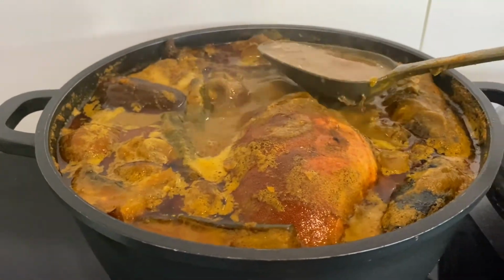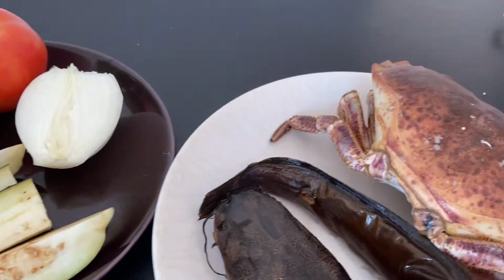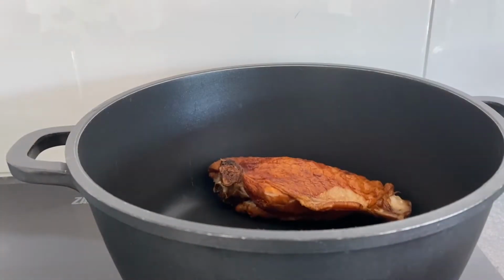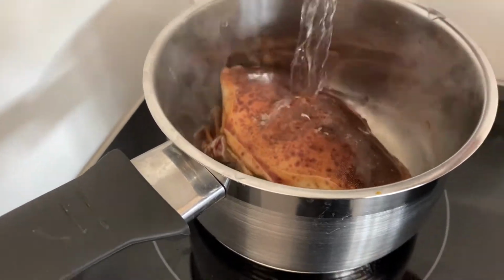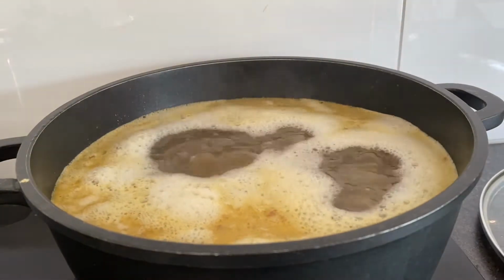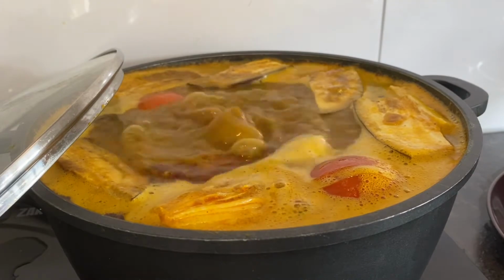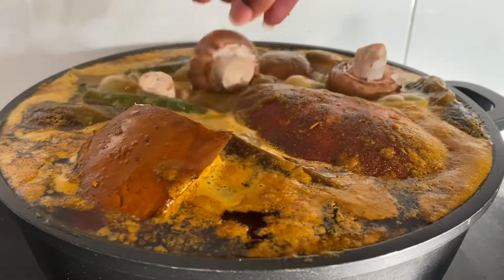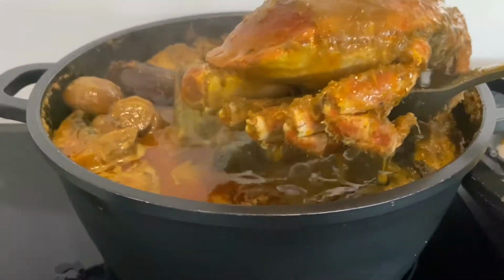How to prepare the best and simple abenkwan (palm nut soup)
Ingredients:
Crab
Adwnene (cat fish)
Koobi
Palm cream (can)

Ginger Onions

Mushrooms 70g
Onions 2 large
Tomatoes 2 large
1 Maggie shrimp tablet
Salt and pepper to taste
Water